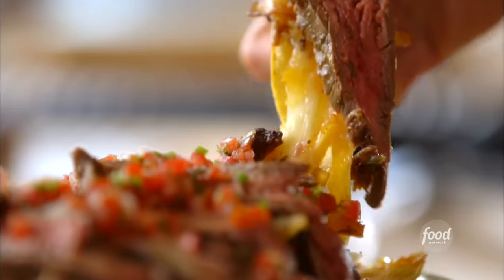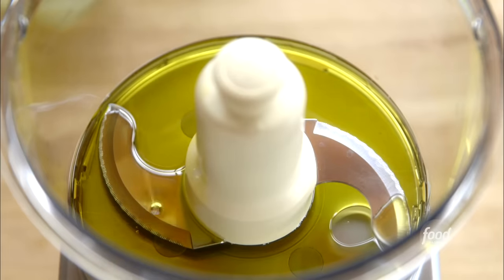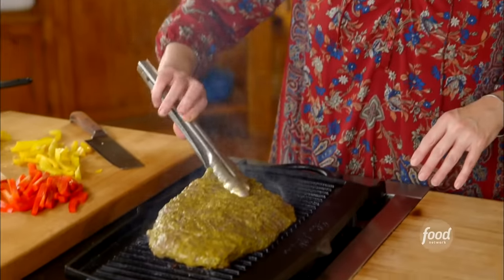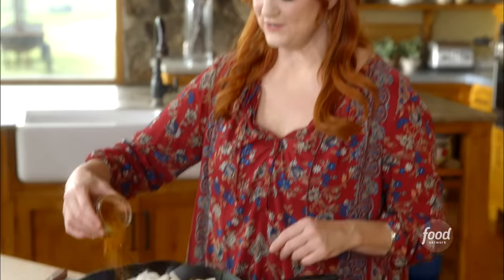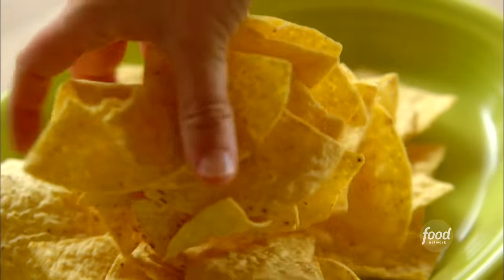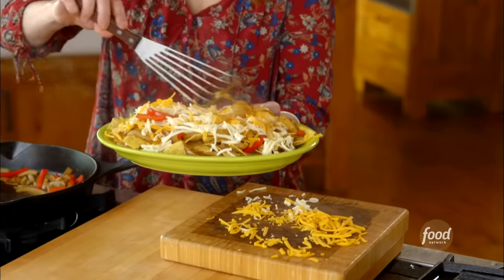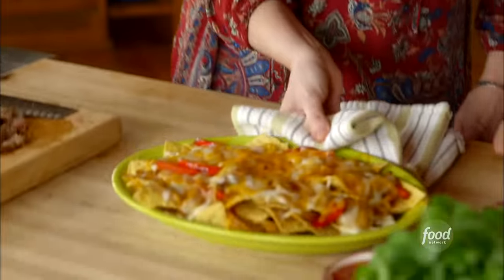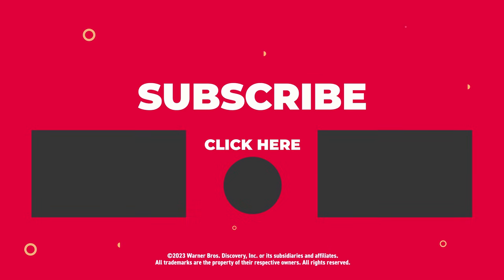Ree Drummond's Fajita Nachos | The Pioneer Woman | Food Network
Ree's Fajita Nachos are topped with juicy marinated flank steak and allll of the fixings 🤤

Fajita Nachos
RECIPE COURTESY OF REE DRUMMOND
Level: Easy
Total: 1 day 30 min (includes marinating time)
Active: 30 min
Yield: 12 servings

Ingredients

Flank Steak:
1/3 cup olive oil
4 cloves garlic
2 limes, juiced
2 canned chipotle peppers in adobo with a little adobo sauce
Handful fresh cilantro
1 whole flank steak

Nachos:
Olive oil, as needed
2 yellow onions, sliced
2 red/yellow bell peppers, sliced
1 tablespoon taco seasoning
One 18-ounce bag sturdy tortilla chips
8 ounces grated Monterey Jack and Cheddar mix
Handful fresh cilantro leaves

For serving:
Salsa
Sour cream

Directions

For the flank steak: Combine the olive oil, garlic, lime juice, chipotle peppers with sauce and cilantro in the bowl of a food processor or a blender. Blend until totally combined. Put the flank steak in a large resealable plastic bag or baking dish. Pour in the marinade and make sure it adequately coats the meat. Seal the bag or cover tightly and refrigerate for 24 hours at least.

For the nachos: When ready to make the nachos, preheat the oven to 350 degrees F. Heat an indoor grill pan to high. Remove the meat from the marinade (discard the marinade).

Drizzle a little olive oil on the grill and grill the meat over very high heat, about 4 minutes per side. (Turn it 45 degrees halfway through on both sides to get nifty grill marks.) Set aside to rest.

In a large skillet, heat a couple of tablespoons of olive oil over medium-high heat. Add the onions and peppers, sprinkle over the taco seasoning and cook until the vegetables are somewhat soft and starting to get black bits, 3 to 5 minutes. Set aside.

Slice half of the flank steak into strips against the grain, then chop the slices into smaller bites (see Cook's Note). Put the sauteed veggies on a cutting board and roughly chop to get them into smaller pieces.

Arrange the tortilla chips on a large ovenproof platter (or baking sheet).

Sprinkle plenty of cheese all over the top. Put the platter in the oven for 3 minutes or so, just long enough to melt the cheese (but not burn the chips). Generously sprinkle the peppers, onions and chopped steak all over the top. Garnish with cilantro leaves.

Serve immediately with salsa, sour cream and pico de gallo.

Cook’s Note

Use the other half of the flank steak to make another batch of nachos, or just save it in the fridge and snack on it over the next few days.